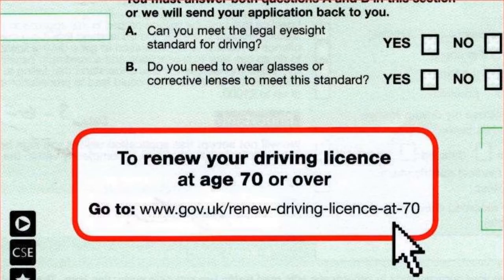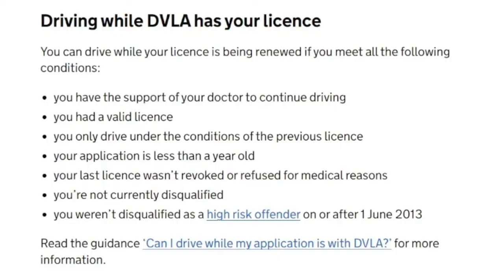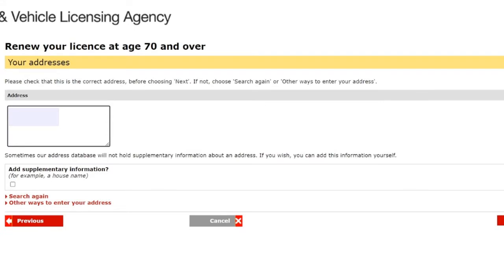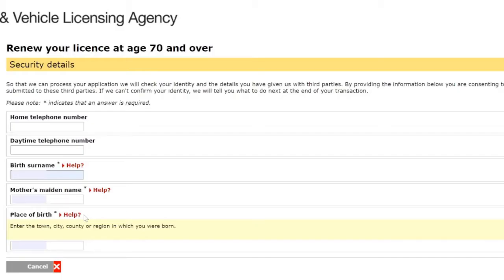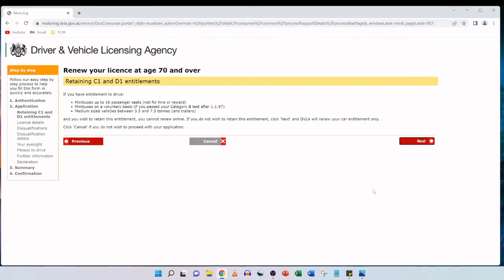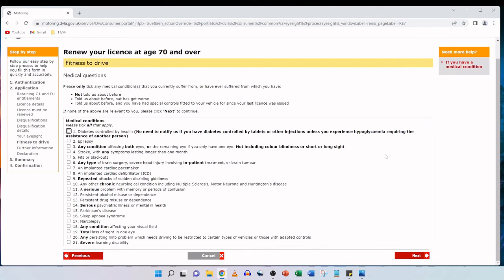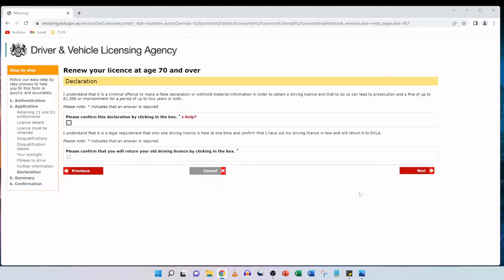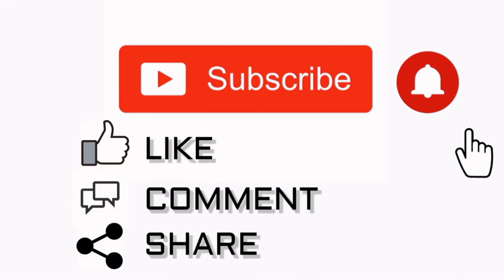How To Renew British Driving Licence Aged 70 & Over 🚗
In this video, I am going to walk you through the renewal process from start to finish for a British Driving Licence for those aged 70 and over.